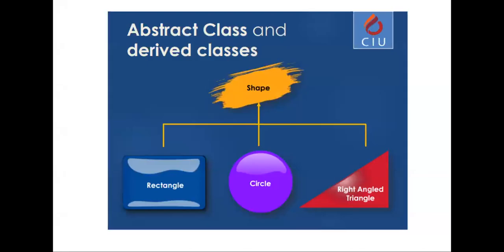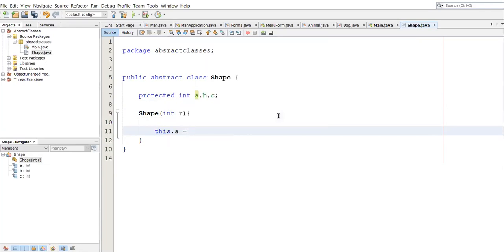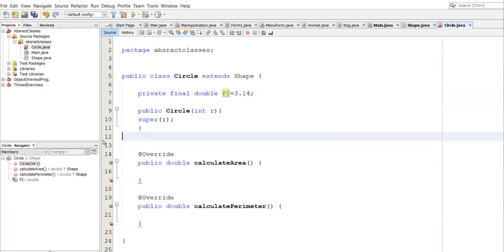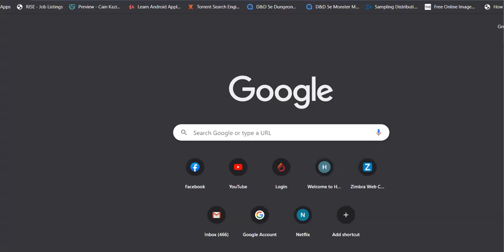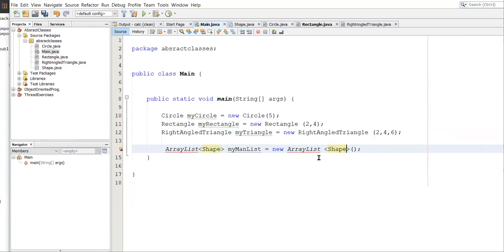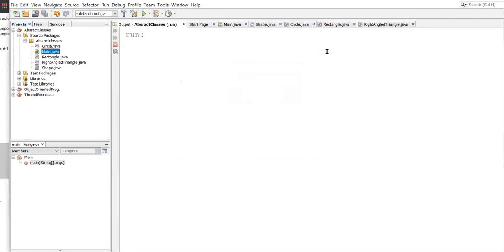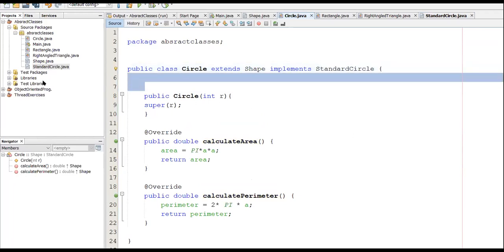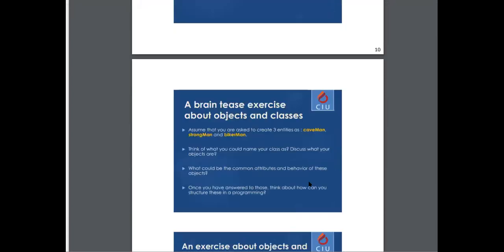Object Oriented Programming - Class 6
Abstract Classes, Polymorphism